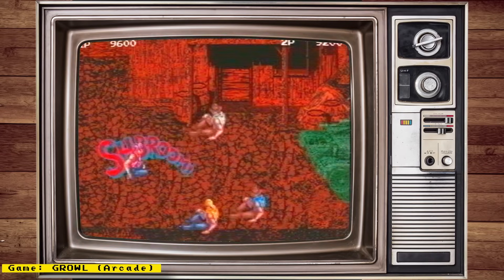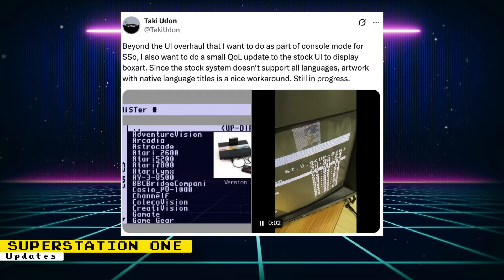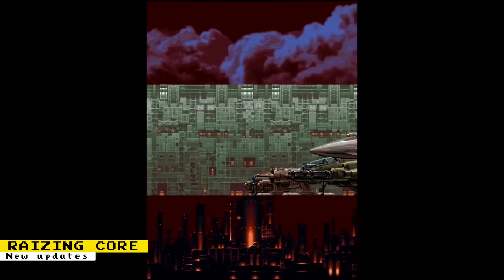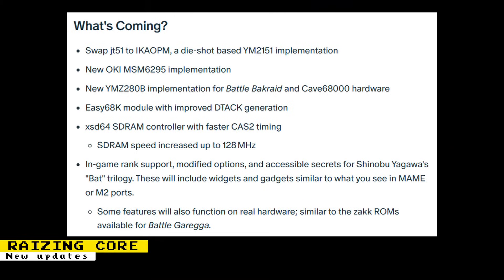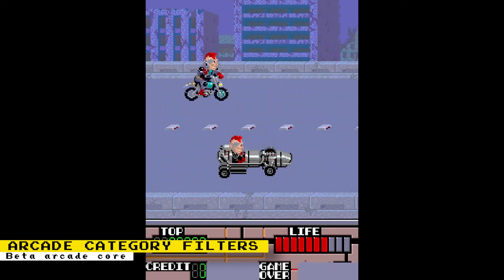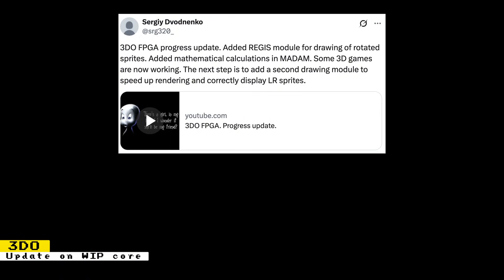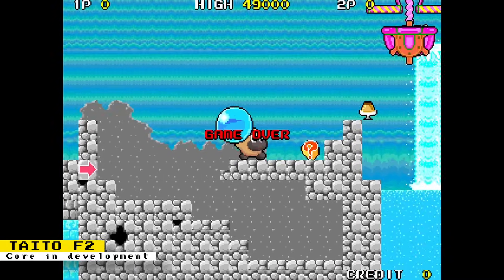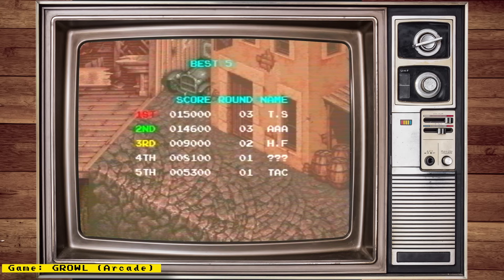MiSTer FPGA News - 3DO, Taito F2, New Arcade Cores, Zaparoo & More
Sources

Chapters:
0:00:00 Intro
0:00:24 1 - Mazinger Z
0:01:07 2 - SuperStation One
0:01:50 3 - MiSTer FPGA Instruction Book
0:02:49 4 - Raizing Cores
0:03:52 6 - Retro Shooter Lightguns
0:05:07 7 - New Arcade Filters to CUSTOMIZE your Setups
0:06:06 8 - Cycle Shooting
0:06:21 9 - JTGAIDEN Public
0:06:35 10 - Zaparoo Core v2.2.0 released
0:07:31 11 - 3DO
0:08:08 12 - Taito F2
0:09:17 13 - MiSTer Organize